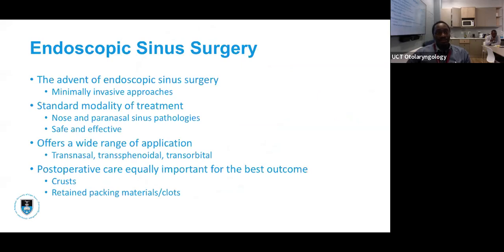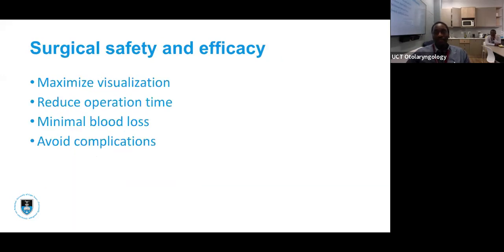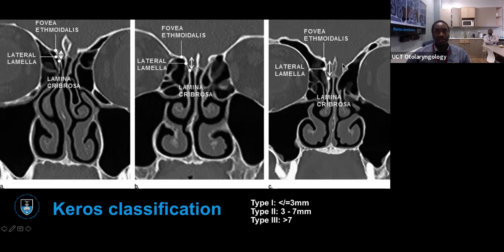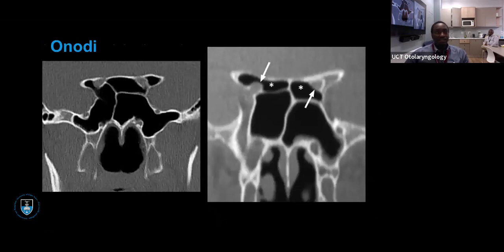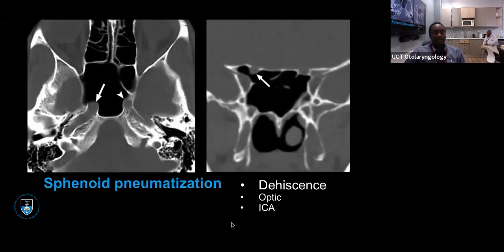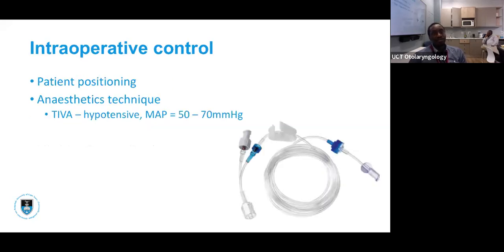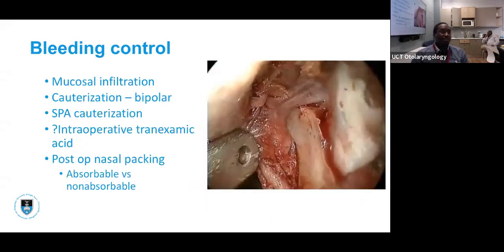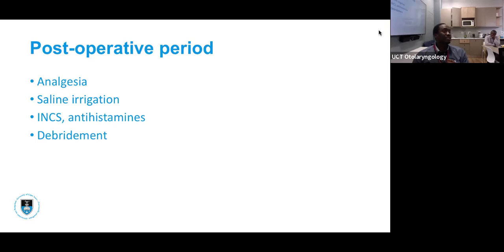Optimising surgical outcomes with Endoscopic Sinus Surgery- Dr Desderius Chussi